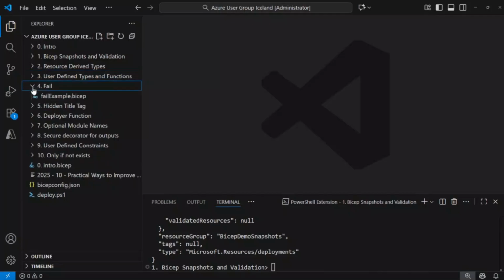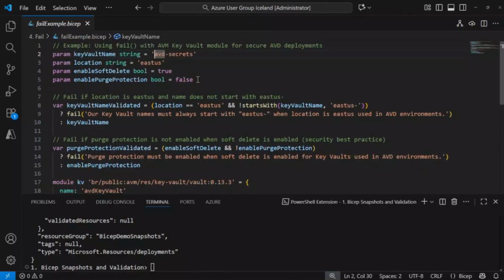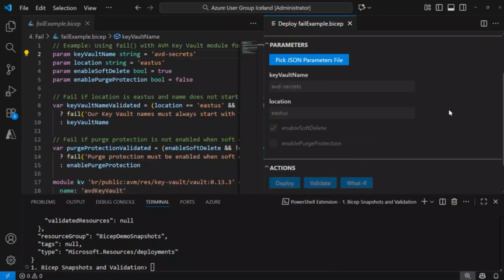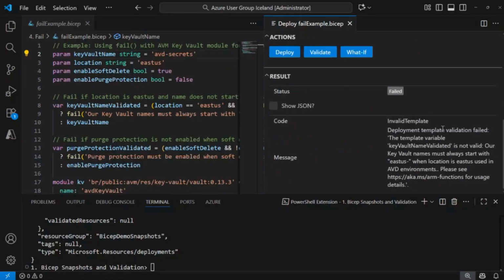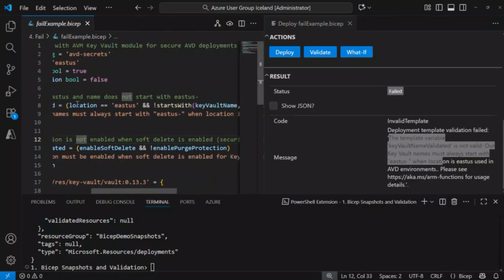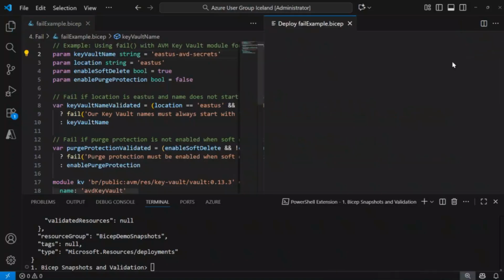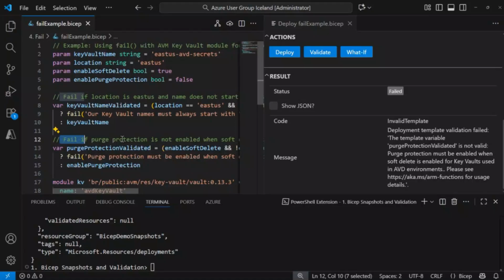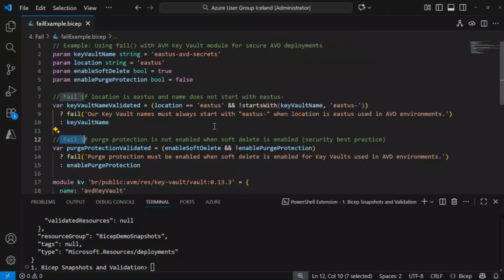Bicep on the Go - Episode 10 - The fail() function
This is episode 10 of the Bicep on the Go series. This video shows the fail;() function. It is used to enforce constraints and terminate evaluation based on logical conditions.

This video was recorded as part of a session delivered at the Azure User Group Iceland.